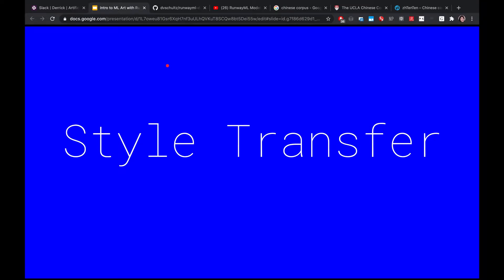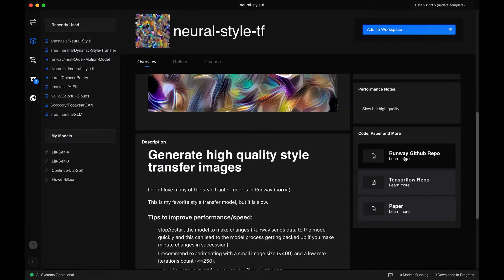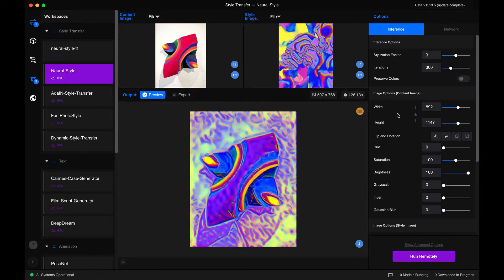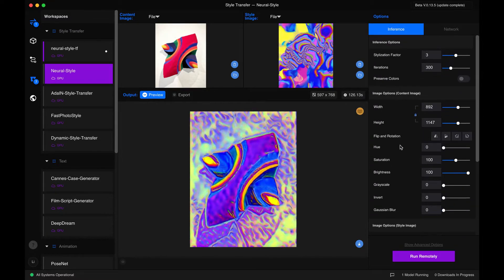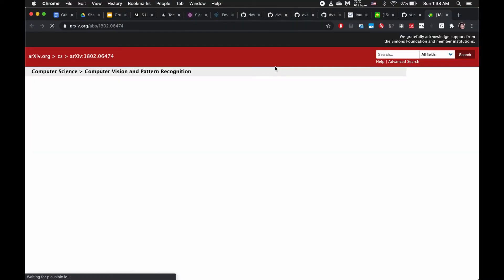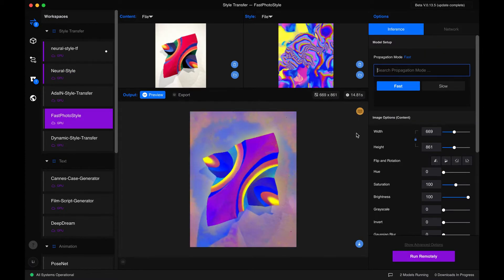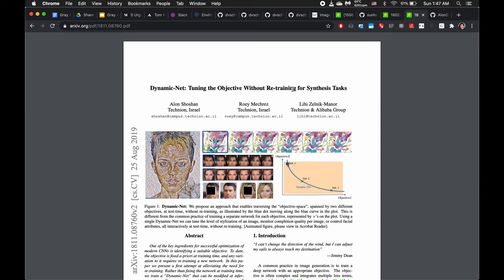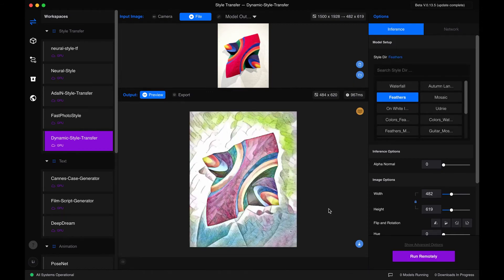RunwayML Model Demos: Style Transfer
There are a lot of different style transfer models in Runway! In this video, we go over how they each differ in both the model and the results that they produce. Models covered:
Neural-style-tf 1:39
Neural-style 4:37
Ada-IN 6:01
Fast-Photo-Style 8:48
Dynamic-Style-Transfer 11:45
Quick Comparison 16:34